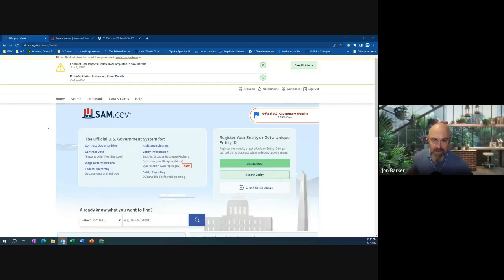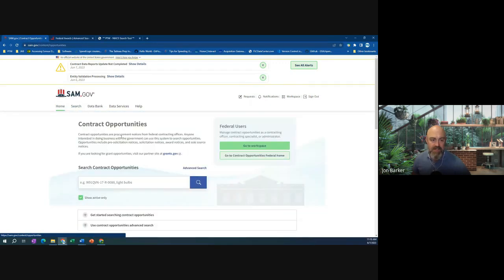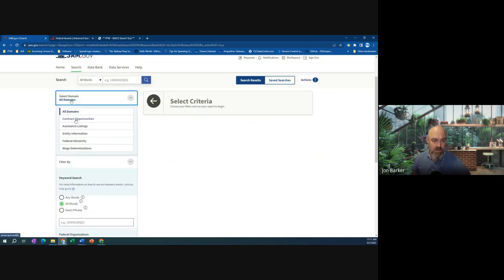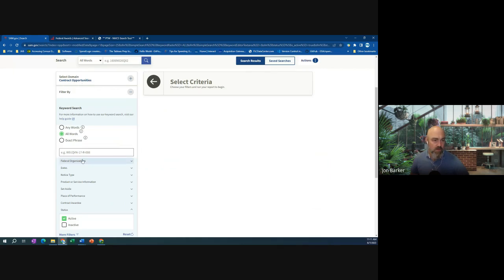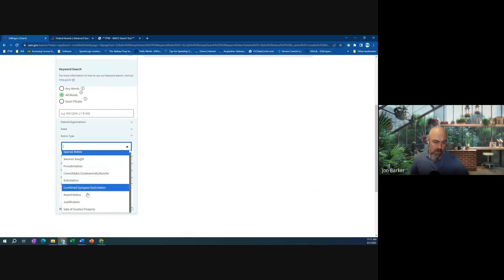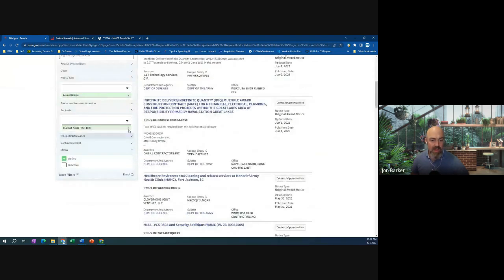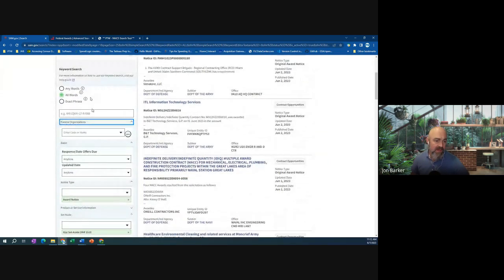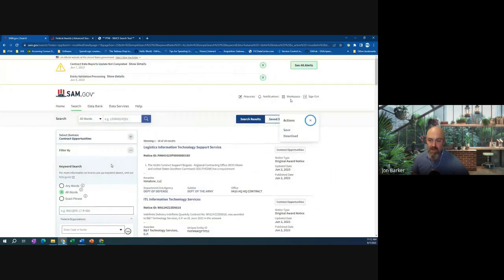How to search recent govcon awards in sam.gov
A short tutorial in looking up recently award information without having to waiting approximately 90 days for it to show up in usaspending.gov, fpds.gov, or the sam.gov databank.